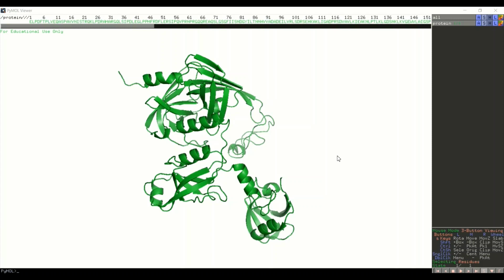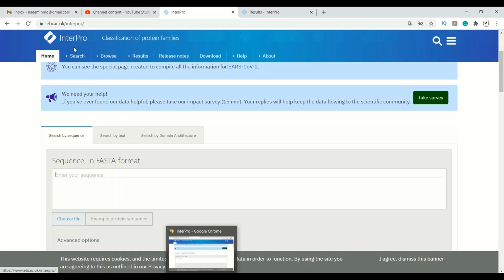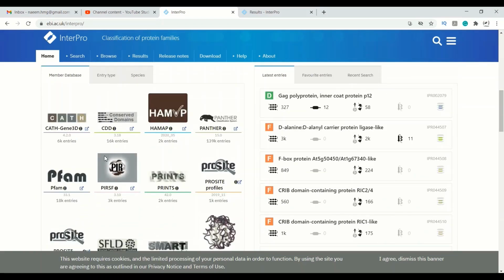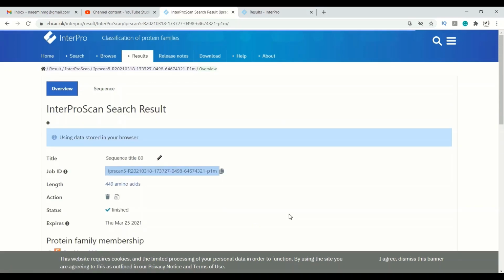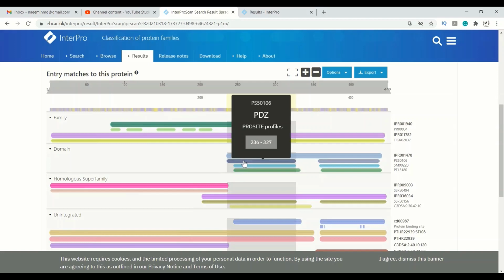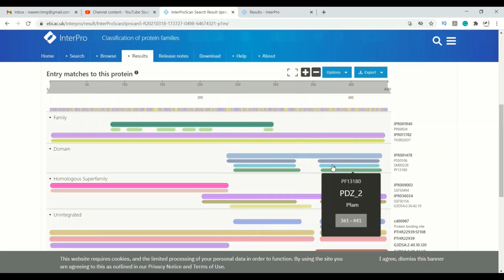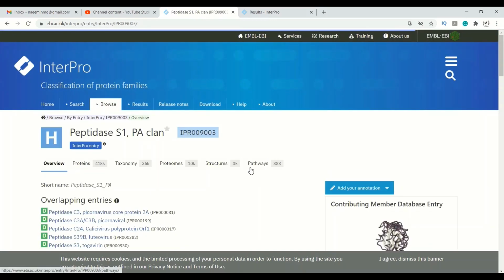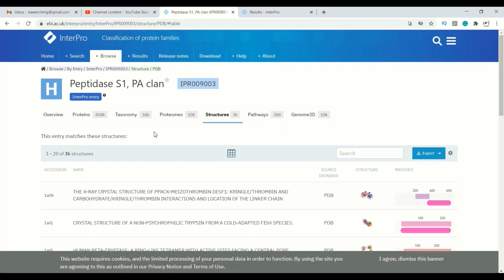InterPro | How To Know About Domain In Protein Structure & Their Function in 5 mins | Bioinformatics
If you want to learn Bioinformatics then take our course
These courses are with 30 Days money-back Guarantee

InterPro is a database of protein families, domains and functional sites in which identifiable features found in known proteins can be applied to new protein sequences in order to functionally characterize them.
InterPro provides the world’s most comprehensive predictions by combining predictions from 13 member databases. This webinar defines the basic InterPro notions, concepts of protein classification and describes how InterPro ensures the accuracy of its data. This webinar also explains the different methodologies used by the InterPro member databases in their predictions and how we integrate them into the 5 different InterPro entry types: Homologous superfamily, family, domain, repeat and site. Finally, it presents some examples of different external resources using the InterPro database as an underlying resource.
The contents of InterPro consist of diagnostic signatures and the proteins that they significantly match. The signatures consist of models (simple types, such as regular expressions or more complex ones, such as Hidden Markov models) which describe protein families, domains or sites. Models are built from the amino acid sequences of known families or domains and they are subsequently used to search unknown sequences (such as those arising from novel genome sequencing) in order to classify them. Each of the member databases of InterPro contributes towards a different niche, from very high-level, structure-based classifications (SUPERFAMILY and CATH-Gene3D) through to quite specific sub-family classifications (PRINTS and PANTHER).

InterPro's intention is to provide a one-stop-shop for protein classification, where all the signatures produced by the different member databases are placed into entries within the InterPro database. Signatures that represent equivalent domains, sites or families are put into the same entry and entries can also be related to one another. Additional information such as a description, consistent names and Gene Ontology (GO) terms are associated with each entry, where possible.